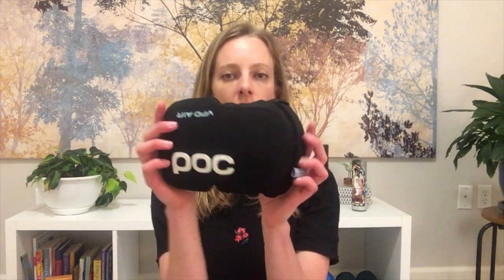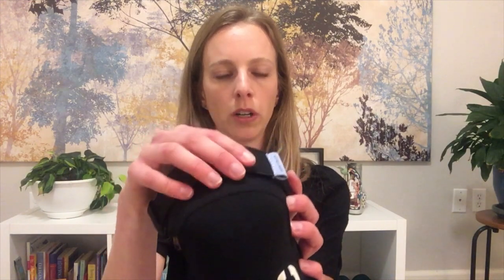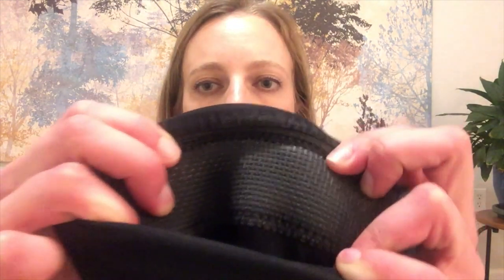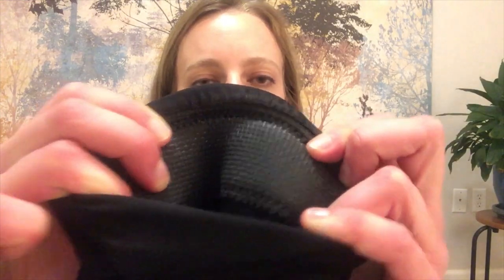Gear Review: POC Joint VPD Air Knee Pads | Sprocket Girl Women's Mountain Biking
Watch this video to learn more about my newest gear acquisition: my POC Joint VPD Air knee pads. I've taken them on several multi-hour rides and they feel great! So far I haven't experienced any material bunching behind my knee and chafing/rubbing has been at a minimum. Let me know if you have any questions about them!

What I wear and eat while biking:
My knee pads
My helmets
My eye protection
My shoes
What’s in my water bottles
My favorite snack bars

My bike parts and components:
My tires
My preferred chain lube
My grips

What I use for filming:
My gimbal
My cameras
My microphone
Great lens for your phone